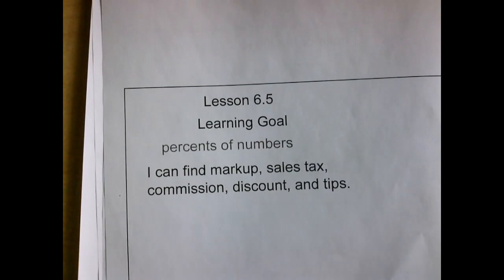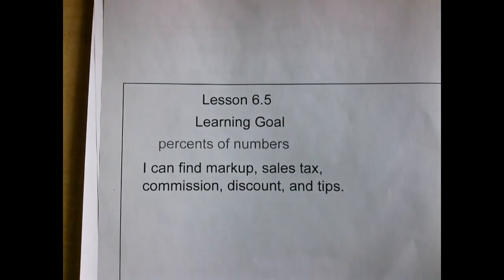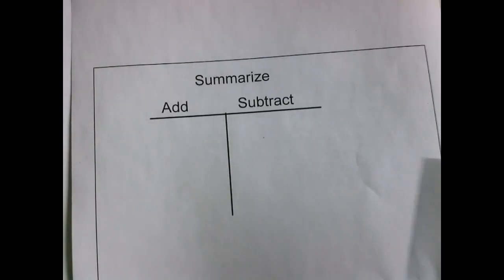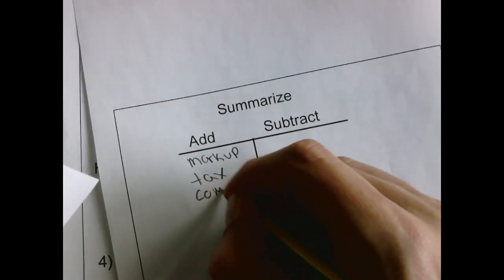Percent of a number tax,tip,discount and more